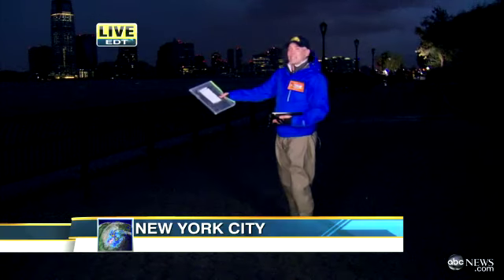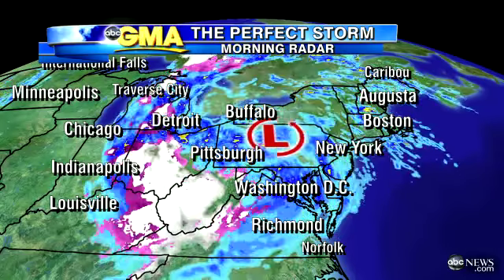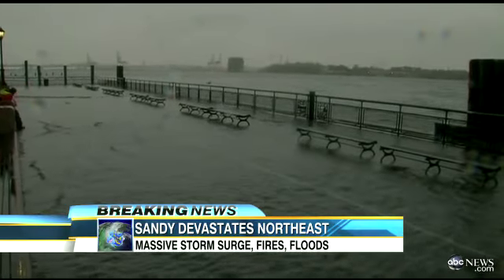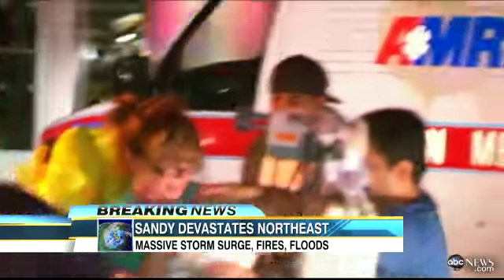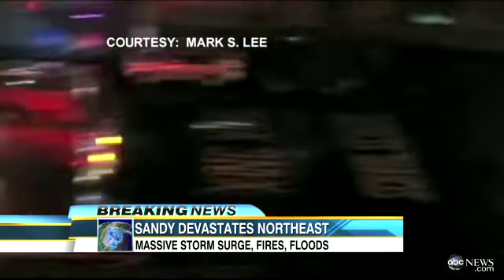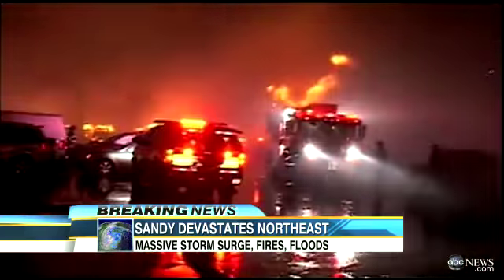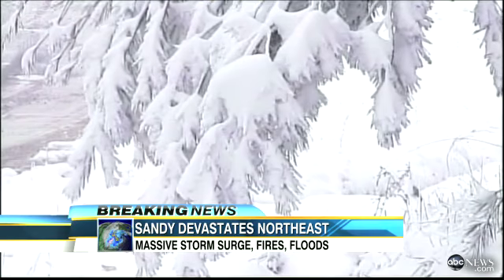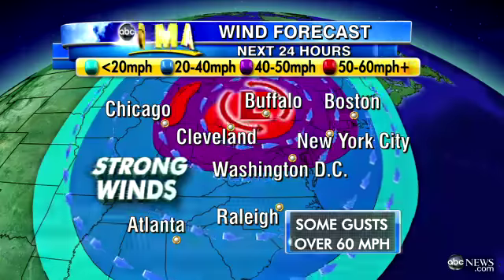Superstorm Sandy Touches Down, Wreaks Havoc on East Coast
The "perfect storm" brought devastation overnight as it made landfall.